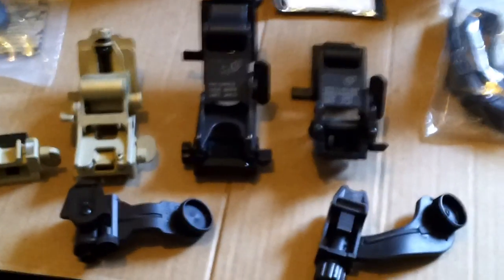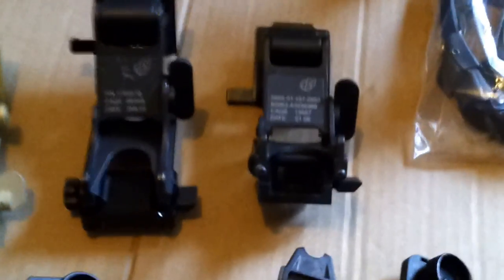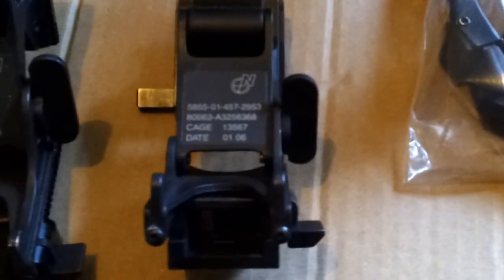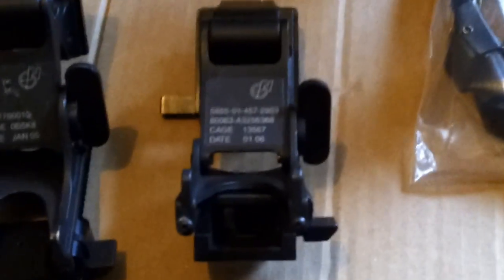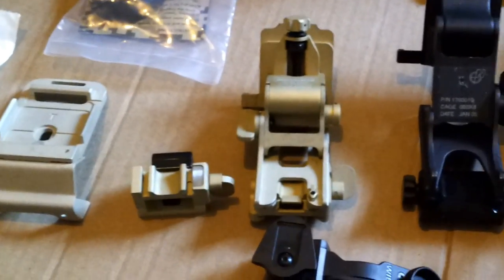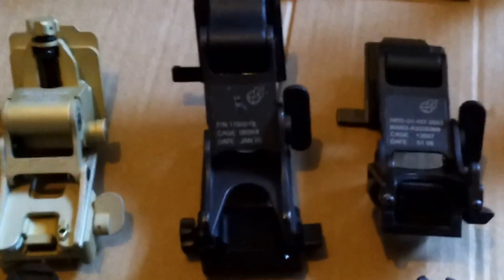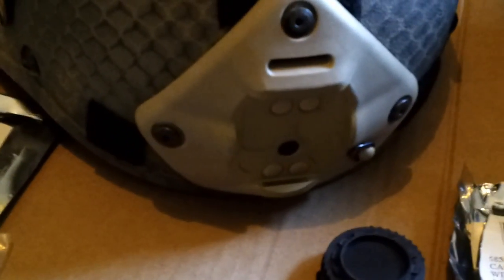Norotos mounts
A quick look at a couple different Norotos mounts, with helmet attachment options.   Also a look at the USGI J-arm (Bayonet style lockup) vs the WILCOX version of the J-arm  (NVG Shoe style lockup) .   There are two versions of the USGI J-arm (you can tell them apart by the small screw in the center of the thumb screw where it attaches to the pvs-14 -- that's the newer model). There are also two versions of the Wilcox PVS-14 Arm (2nd version has Auto Off Switch).